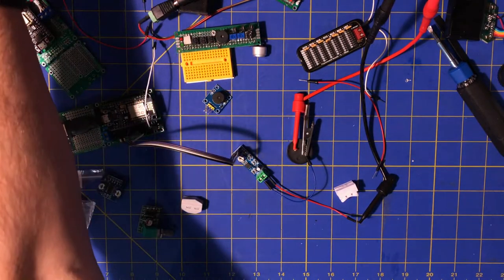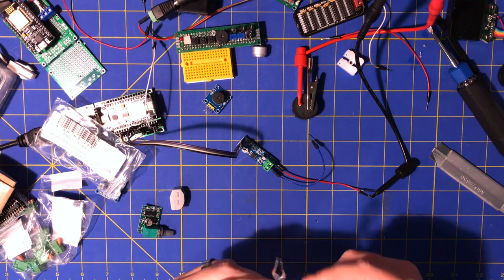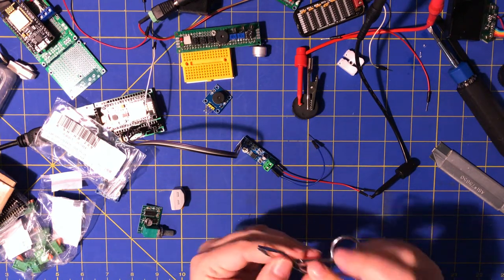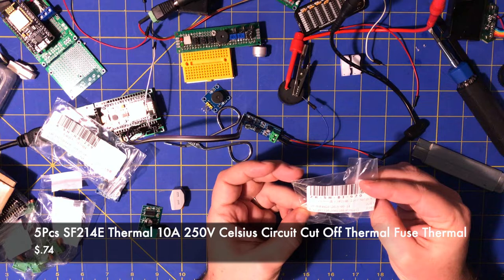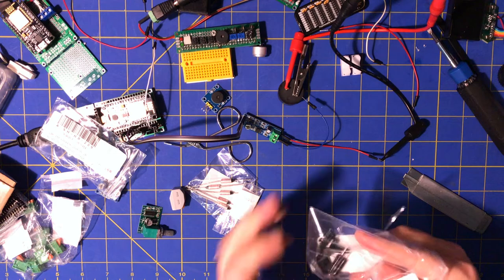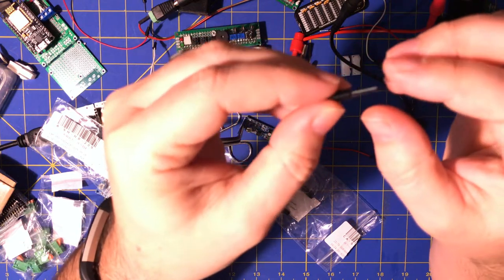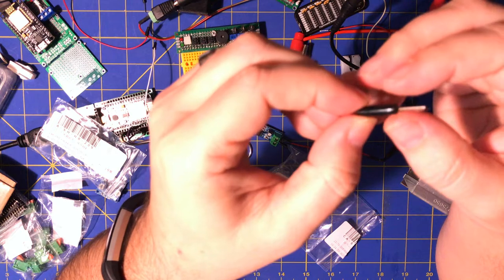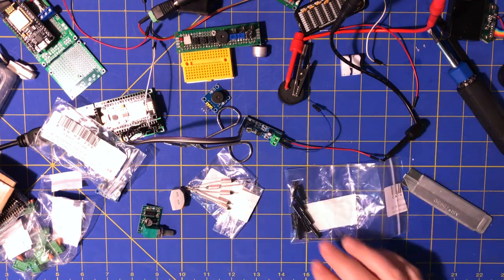Mini Mailbag #21 12-2018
Found a short mailbag video in my files, edited it real quick and threw it up.

10Pcs SW-18010P High Sensitivity Vibration Switch Sensor Jw
5Pcs SF214E Thermal 10A 250V Celsius Circuit Cut Off Thermal Fuse Thermal EP
New Scissors Flat Tip Eyebrow Tweezers Clamp Clipper Stainless Removal Tool CH